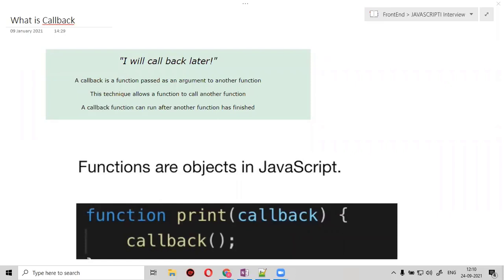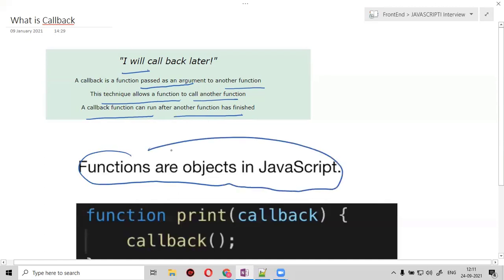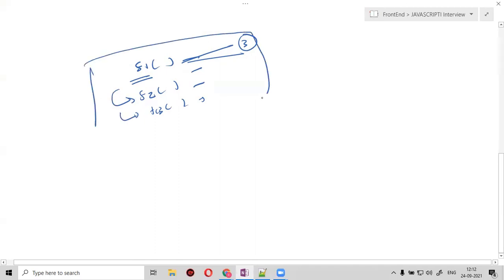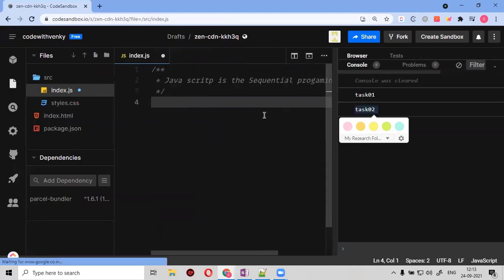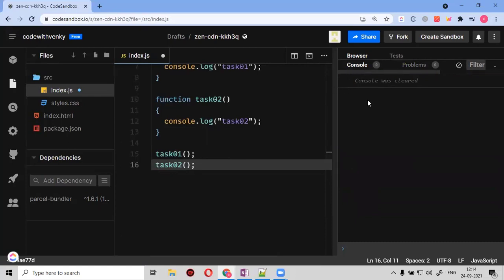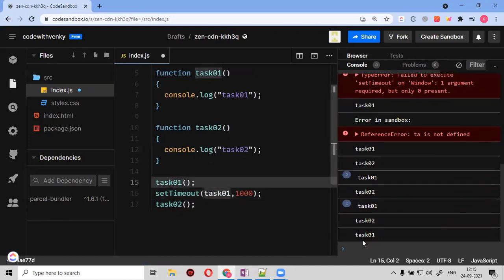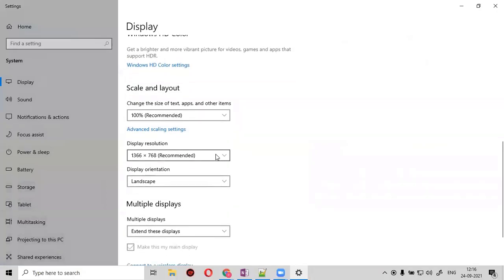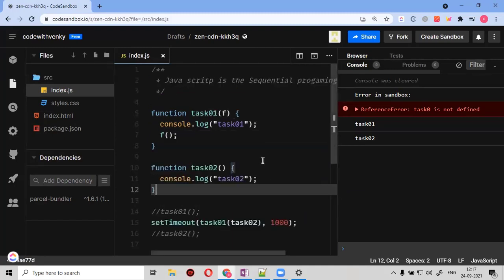What are the CallBack Function in JavaScript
In JavaScript, a callback is a function passed into another function as an argument to be executed later. To find all the odd numbers in the array, you can use the filter() method of the Array object. The filter() method creates a new array with the elements that pass the test implemented by a function.